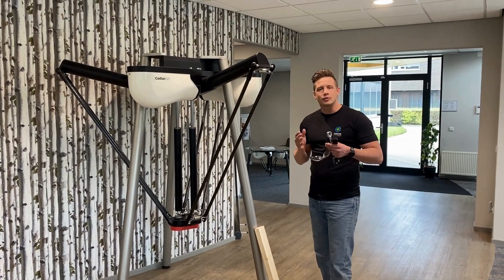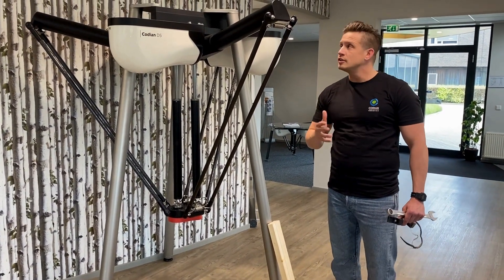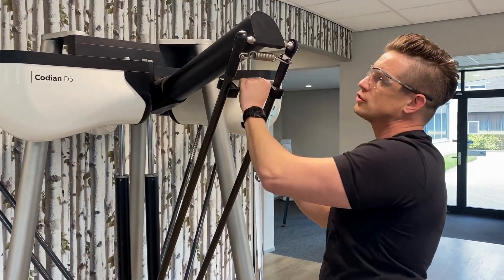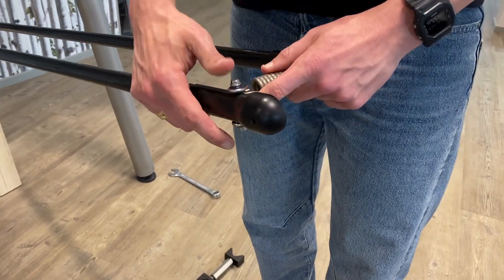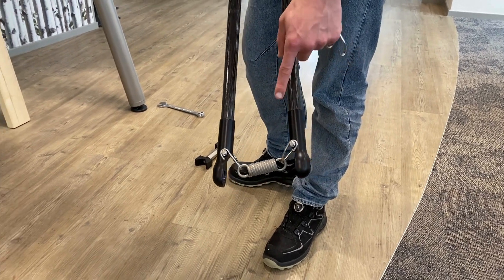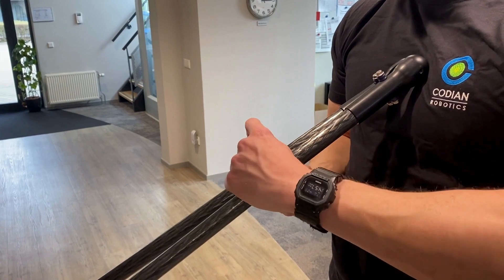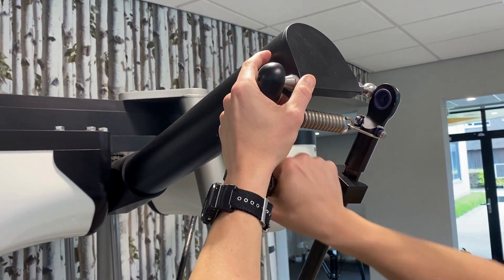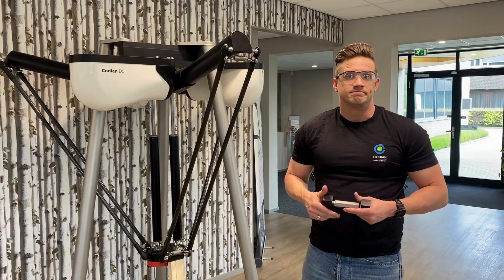How to use the arm spreader tool for the Codian S040 & S050 Delta Robot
A handy tool for the heavy payload Codian delta robots to mount and detach the secondary arms.
Ricardo will explain how to use this arm spreader tool on our S040 & S050 delta robots.

The arm spreader tool is standard included with your Codian S040 or S050 Delta Robot.

0:00 - Intro
01:03 - Usage of the arm spreader tool
5:20 - Outro